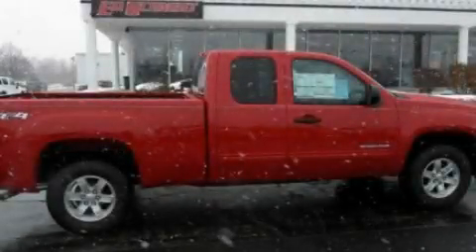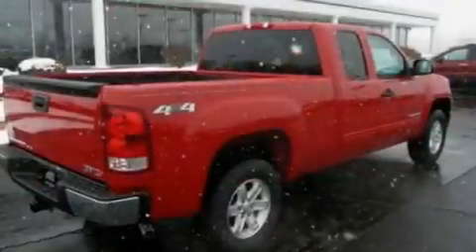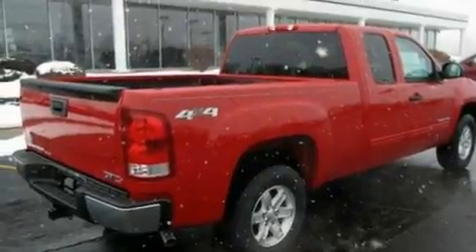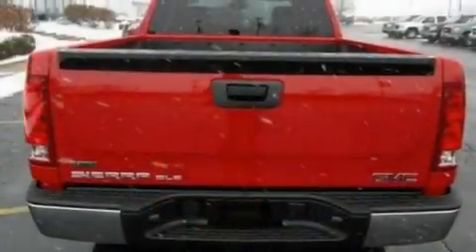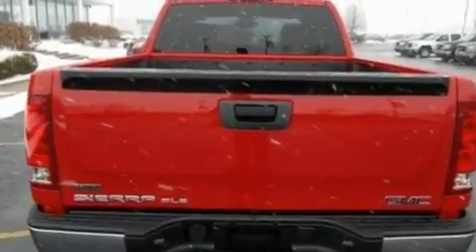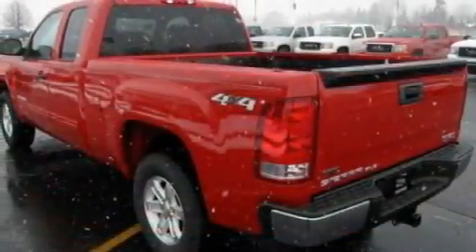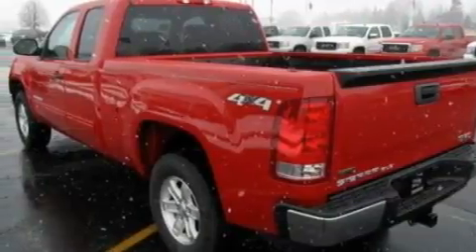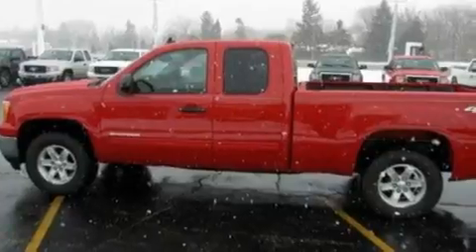2011 GMC Sierra 1500 OH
Year : 2011
 Make : GMC
 Model : Sierra 1500
 Engine : 5.3L V8
 Trans . : Automatic
 Exterior : Red
 Miles : 12
 Interior : Black
 Ed Schmidt Pontiac-Volvo-Saab
 26875 North Dixie Highway
  , OH 43551